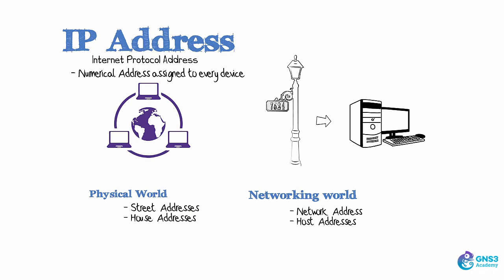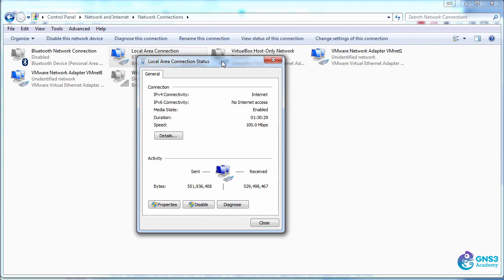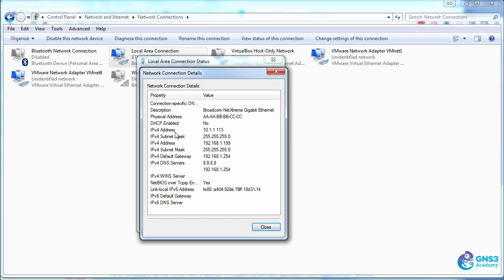What is IP address ?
Internet Protocol address (IP address) is a numerical label assigned to each device connected to a computer network that uses the Internet Protocol for communication.[1][2] An IP address serves two principal functions: host or network interface identification and location addressing.

Internet Protocol version 4 (IPv4) defines an IP address as a 32-bit number.[2] However, because of the growth of the Internet and the depletion of available IPv4 addresses, a new version of IP (IPv6), using 128 bits for the IP address, was developed in 1995,[3] and standardized in December 1998.[4] In July 2017, a final definition of the protocol was published.[5] IPv6 deployment has been ongoing since the mid-2000s.

IP addresses are usually written and displayed in human-readable notations, such as 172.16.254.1 in IPv4, and 2001:db8:0:1234:0:567:8:1 in IPv6. The size of the routing prefix of the address is designated in CIDR notation by suffixing the address with the number of significant bits, e.g., 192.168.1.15/24, which is equivalent to the historically used subnet mask 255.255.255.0.

The IP address space is managed globally by the Internet Assigned Numbers Authority (IANA), and by five regional Internet registries (RIRs) responsible in their designated territories for assignment to end users and local Internet registries, such as Internet service providers. IPv4 addresses have been distributed by IANA to the RIRs in blocks of approximately 16.8 million addresses each. Each ISP or private network administrator assigns an IP address to each device connected to its network. Such assignments may be on a static (fixed or permanent) or dynamic basis, depending on its software and practices.